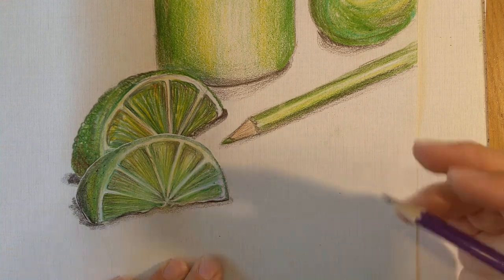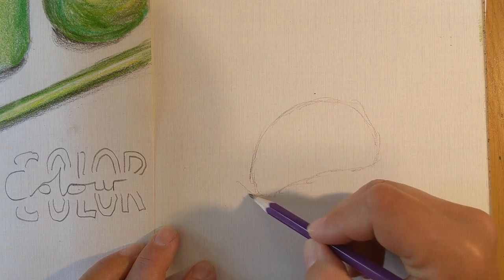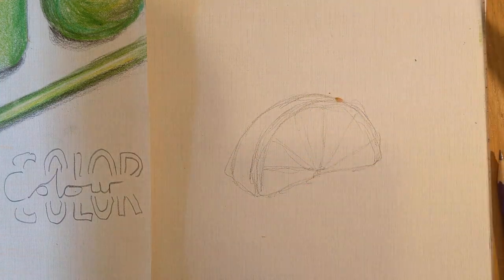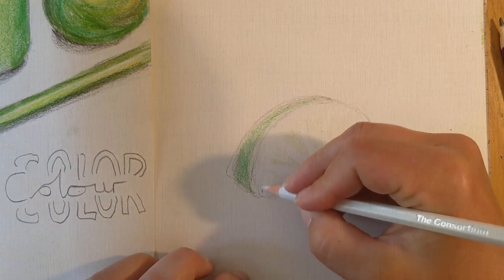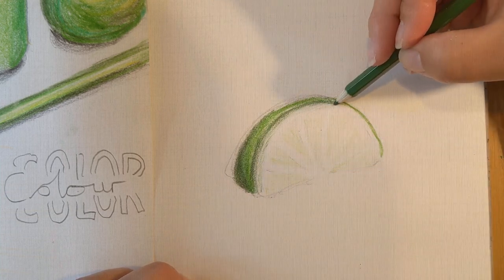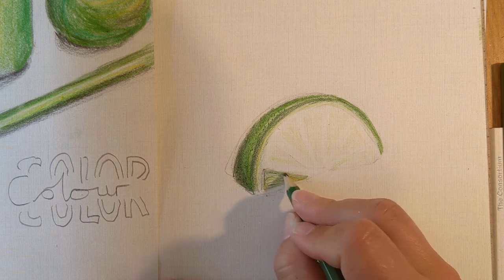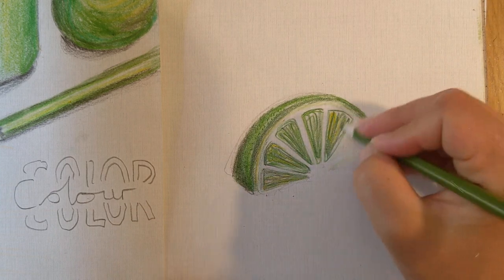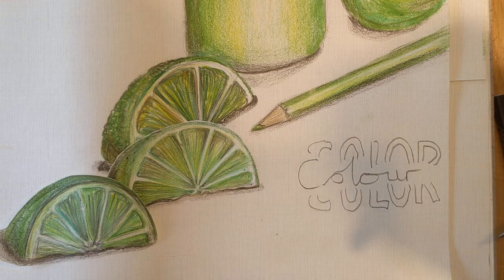Heathfield Community School ART _ Colour (Wk 7)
COLOUR: How a work of art looks and what we feel about it depends on a number of colour choices.
Strength of colour – are pure hues, lighter tints, darker shades or less vibrant tones used?
Which colour will you use to create your monochromatic still life?